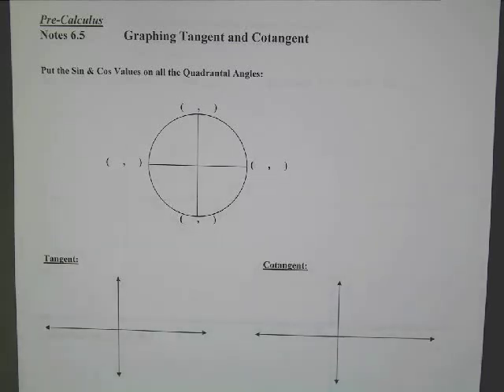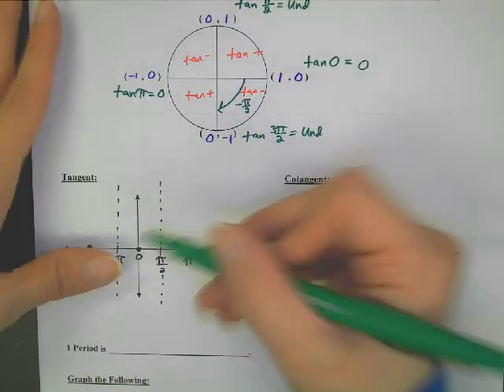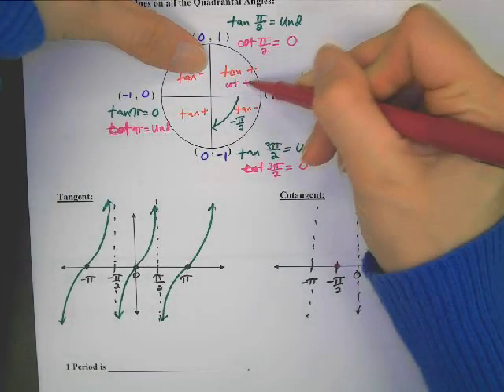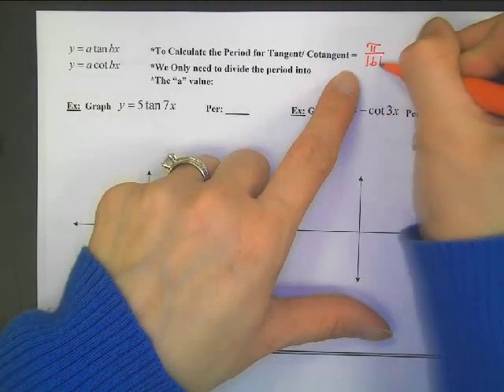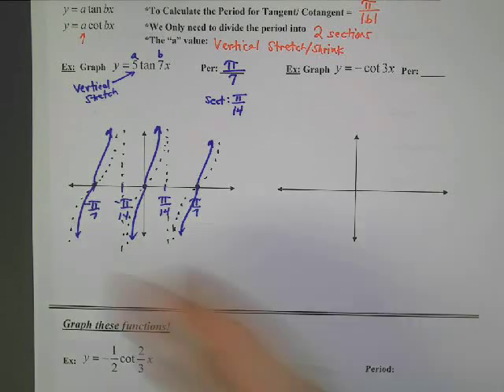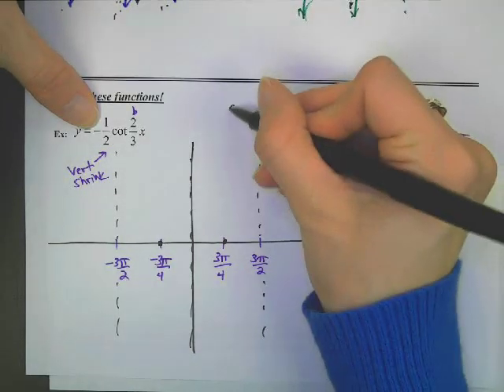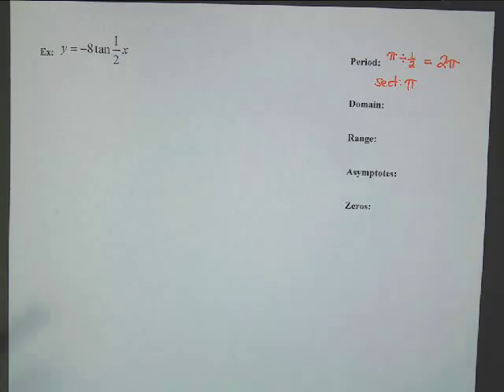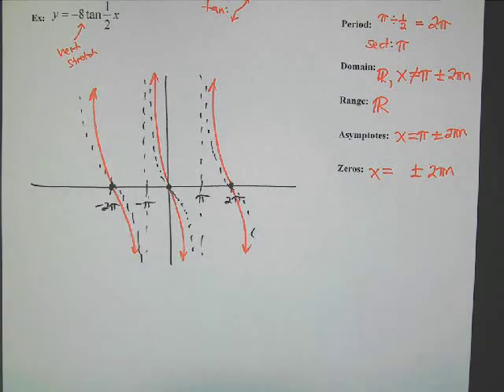Graphing tan, cot